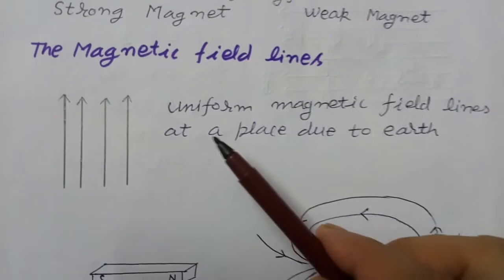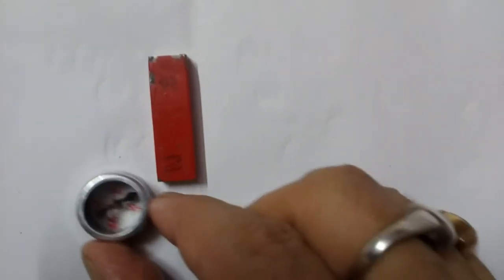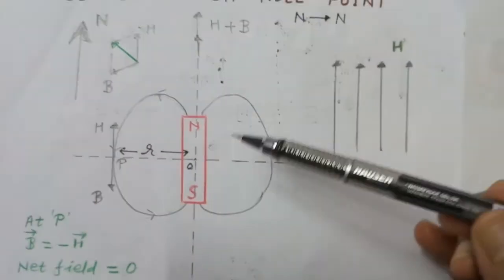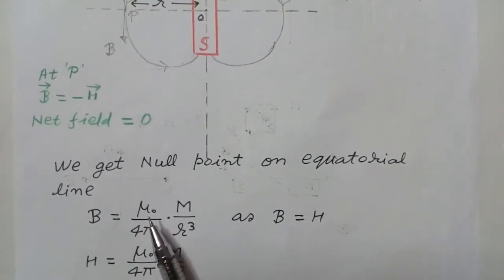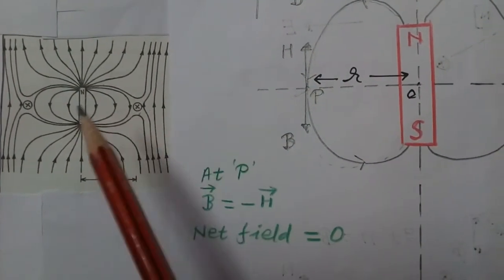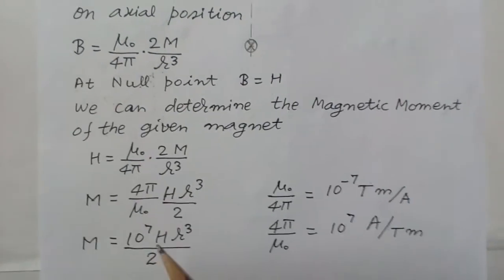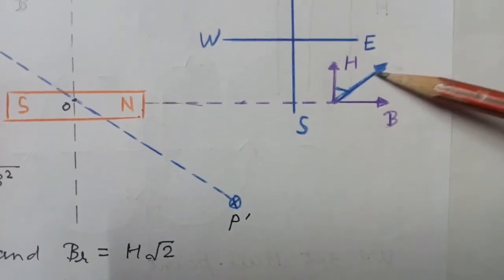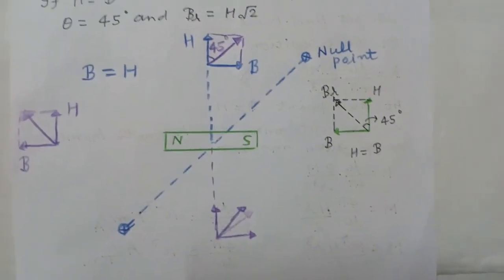Magnetism And Matter ,Null point near a bar magnet, Class 12 -Physics ,11- # 90.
Wen we draw magnetic field lines due to a bar magnet ,we get null points ,because horizontal component
of the Earth's magnetic field is equal and opposite to the magnetic field due to the magnet.
If we keep North Pole of the magnet towards the North direction (magnetic North),we get null points on the equatorial line
of the magnetic.
If we keep South Pole of the magnet towards the magnetic north of the earth we get null points on the magnet.
If horizontal component of the Earth's magnetic field is known at that place we can determine the magnetic moment
of the  bar magnet.
Discussion when bar magnet is kept along the East- West direction is also in this video.